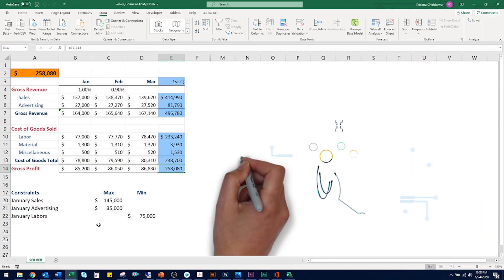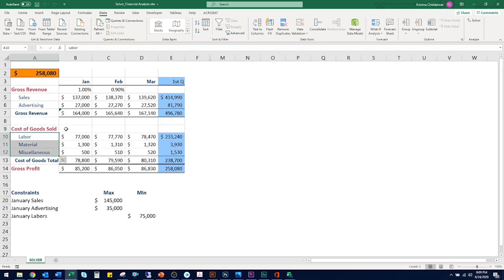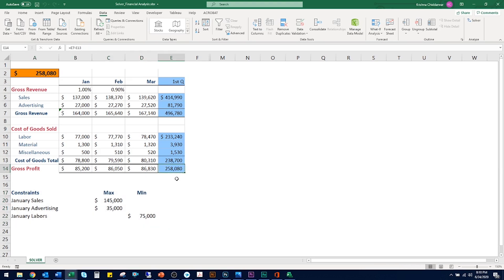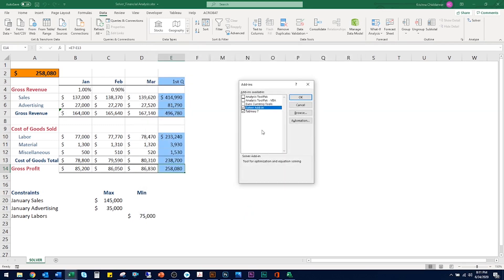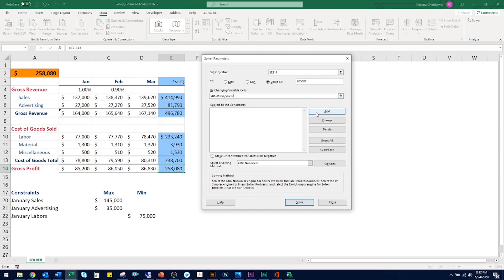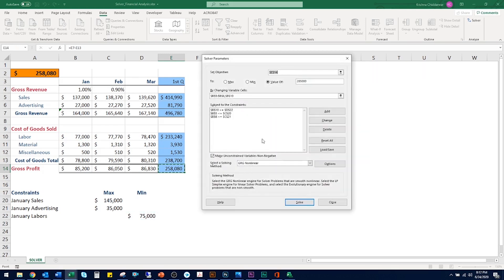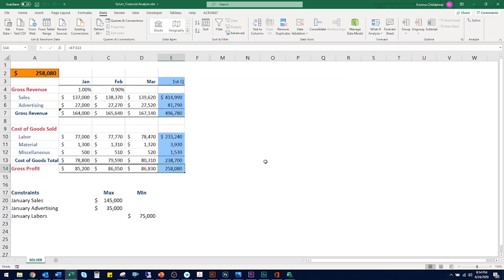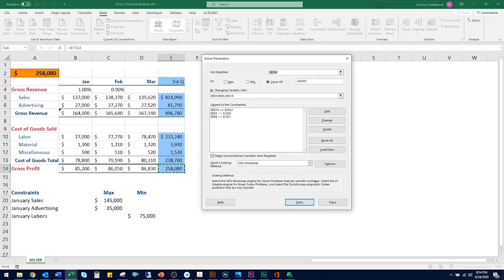Microsoft Excel SOLVER | Explained: How to use Excel SOLVER to optimize Business Plan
In this video, I will show you how to use Excel SOLVER an AI technique to OPTIMIZE the Financial Growth it can also be used for Financial analysis of a company by beginners. In this video, I will  explain how to use SOLVER Non-linear GRG example and perform Sensitivity Analysis & What-if Analysis

After watching this video you will be able to perform the following questions.
1. How to use SOLVER in Excel
2. How to add SOLVER in Excel
3. How to use Excel SOLVER to optimize Income Statement
4. How to us SOLVER Excel Non-Linear programming
5. How to perform Excel sensitivity analysis
6. How to use Excel SOLVER to maximize company profits

I want to show you how you can use this freely available AI tool to optimize your company’s finances. It does not have to be a big publicly-traded company, it could be a small restaurant, a café, or your stock portfolio. Basically, using this AI tool, called as SOLVER, you can know the best possible way to optimize your company’s growth. You basically tell this tool your situation and your constraints or restriction, and SOLVER will give you the best possible outcome for that situation. The trick is to know how to set up your worksheet to be able to use this tool. And, I’ll show you exactly how, if you stick with me until the end of this video.

And if you want more advice You can go to the site at solver.com. You'll get more information on this. This is a classic Excel Add-in. it's been in Excel for many years, but this website gives you a lot of detail on how to make this work most efficiently. I think you can see from this small example. This is a sophisticated tool that allows us to do a considerable amount of financial analysis.